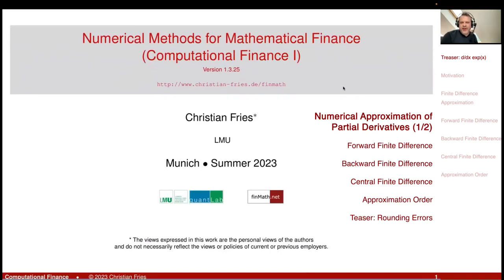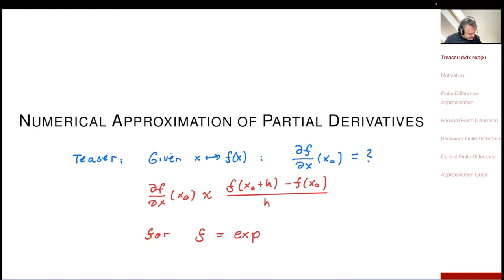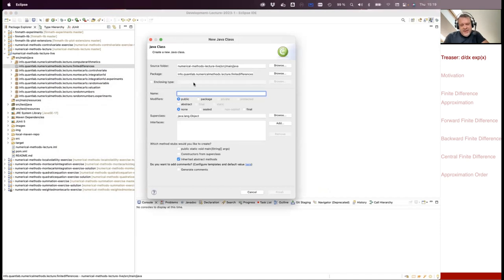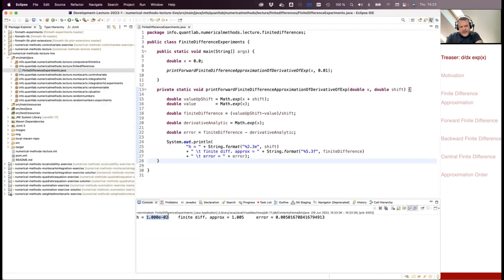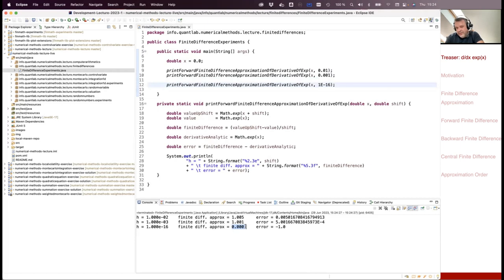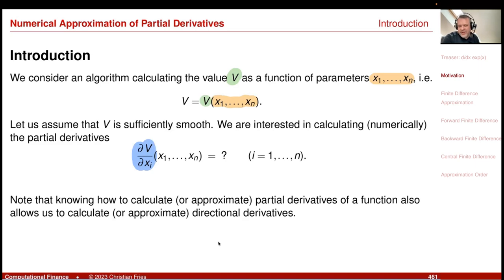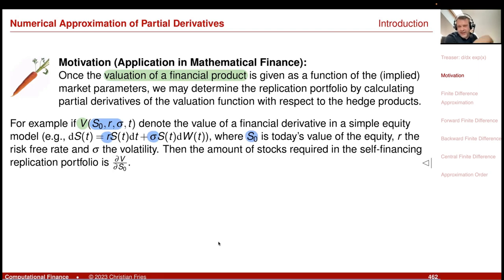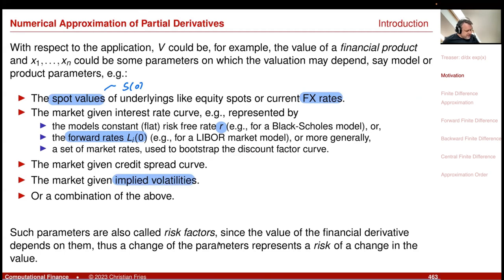Lecture 2023-1 Session 26: Numerical Methods: Numerical Approximation of Partial Derivatives (1/2)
Lecture 2023-1 Session 26: Numerical Methods / Computational Finance 1: Numerical Approximation of Partial Derivatives (1/2)